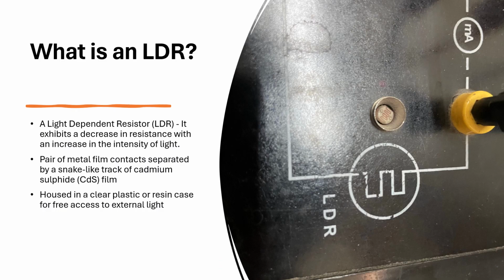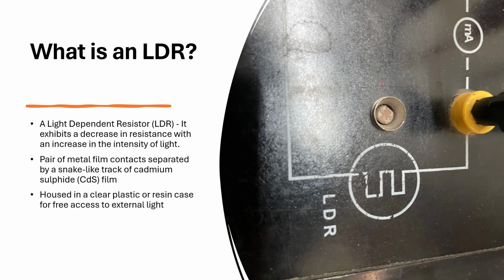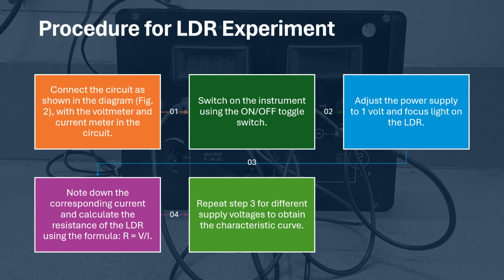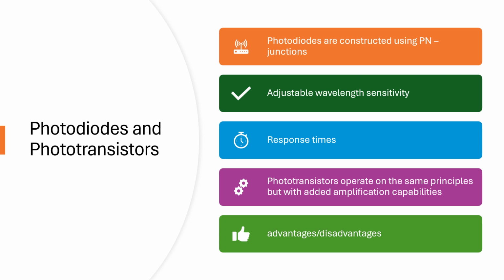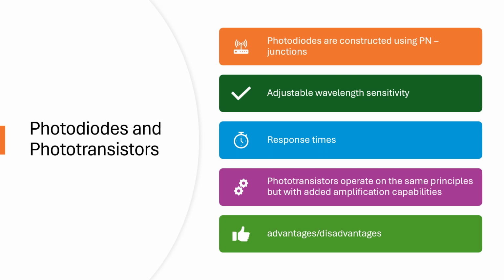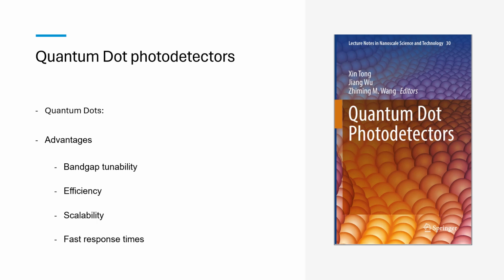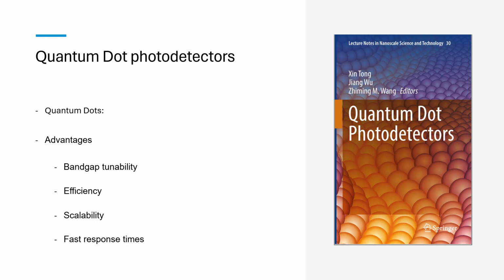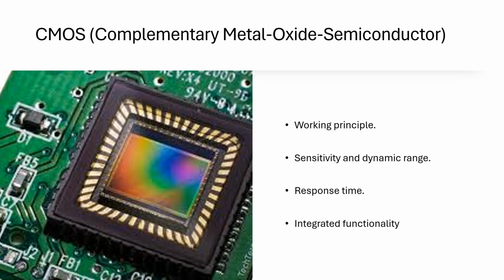Alternatives for LDR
SHAHA KARTIKEYA ABHAY & Soorya Narayanan
Time stamp 2:00